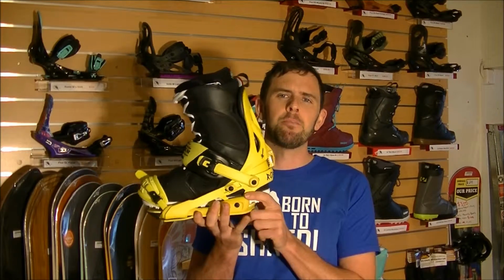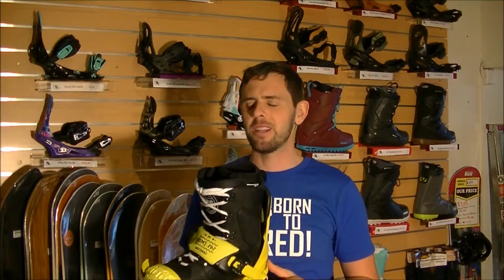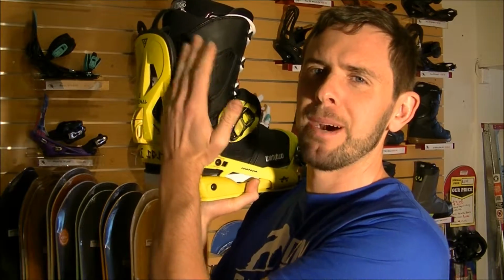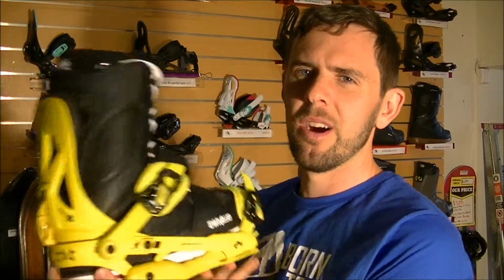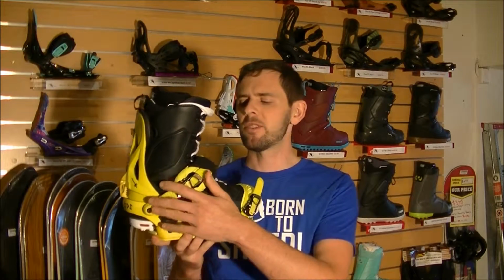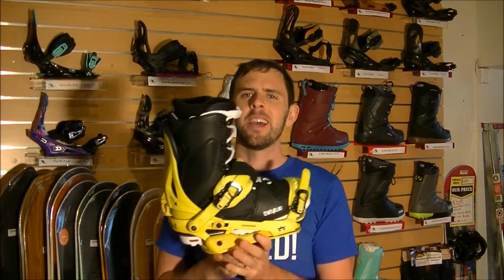Snowboard bindings buying tips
A few tips on what to look for when buying snowboard bindings.